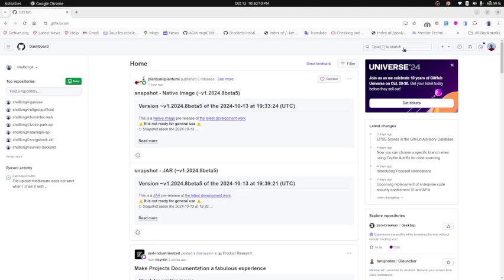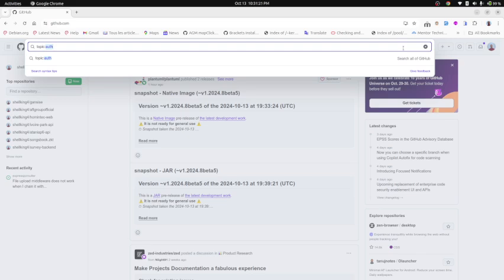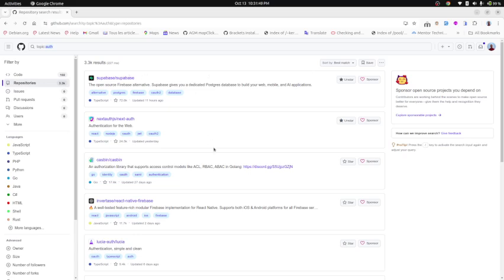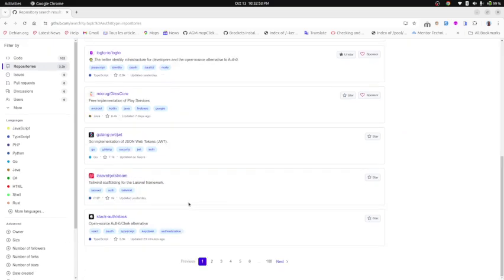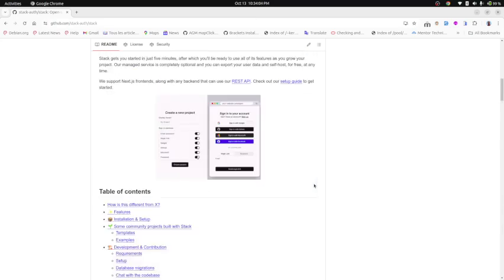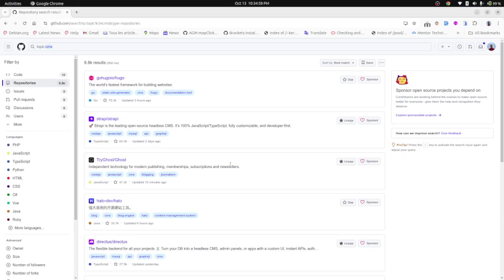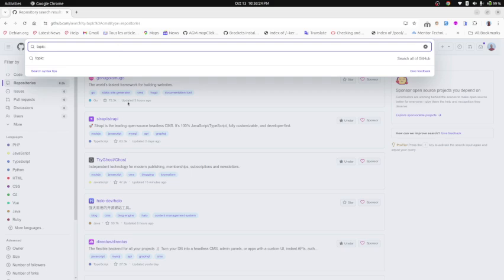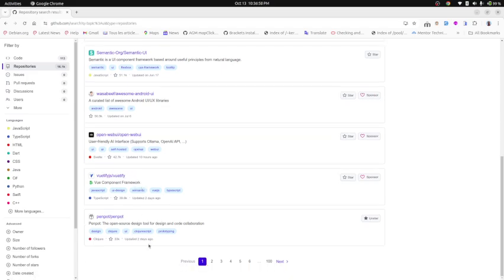Searching for ressources on Github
In this video we talk about a tip that can help you find ressources on github based on topics